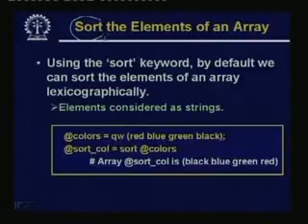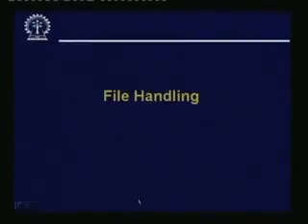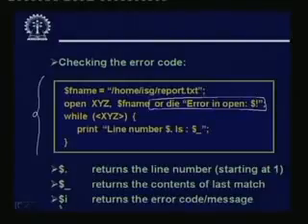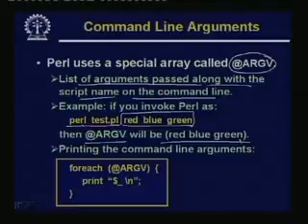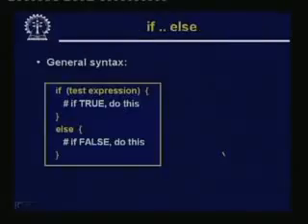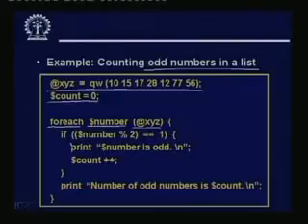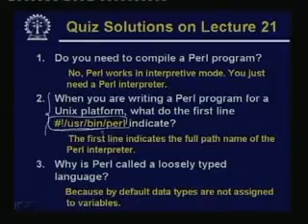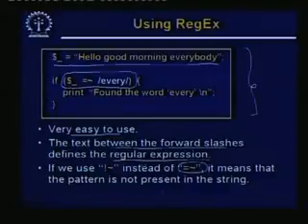22 PERL II